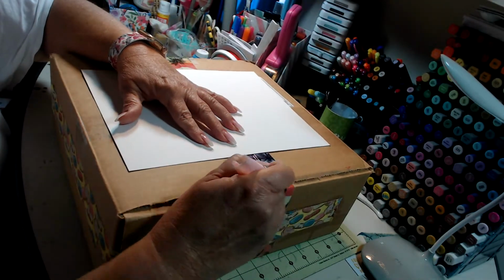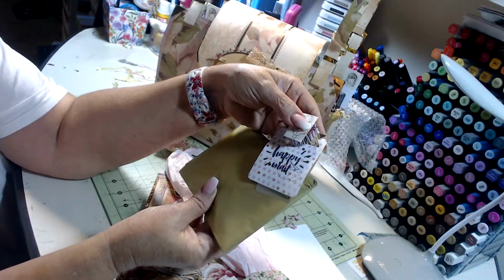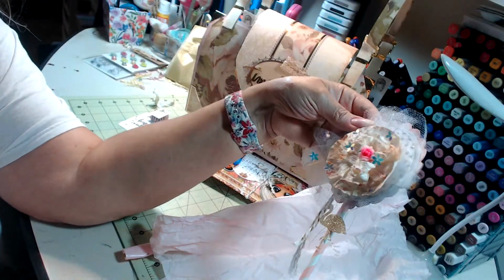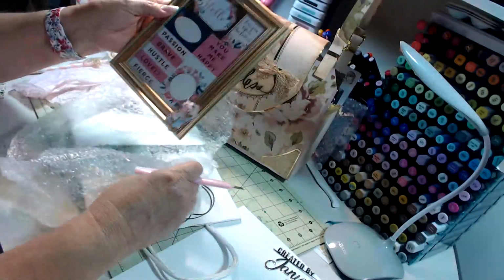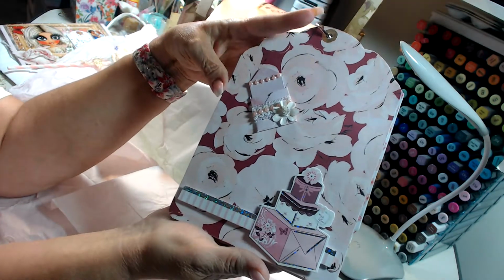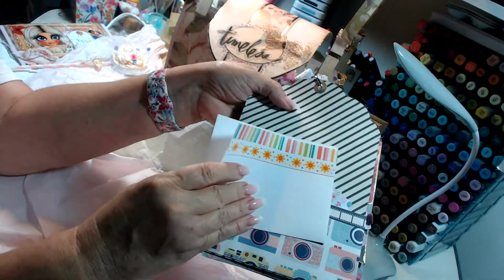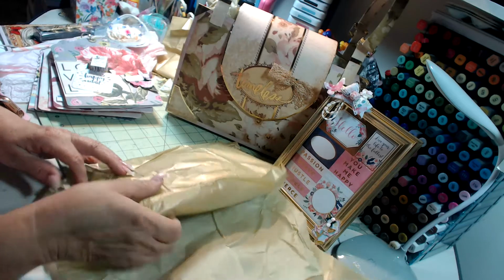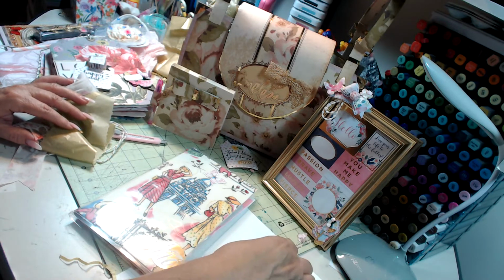InStyle Collab - Made by Janice Johnson